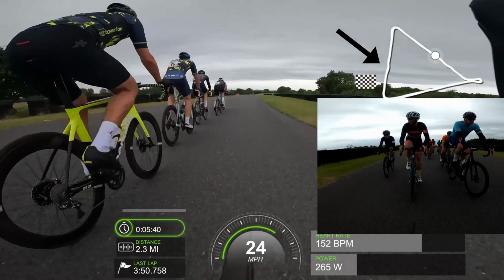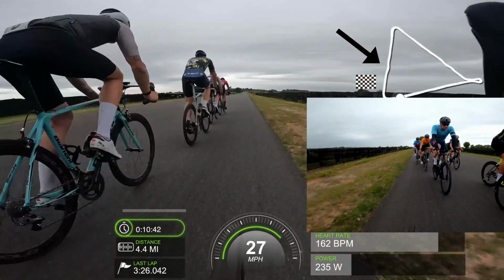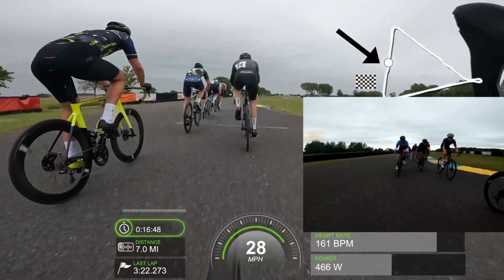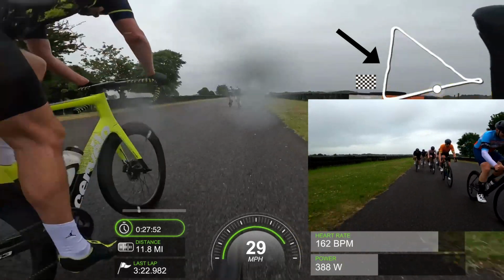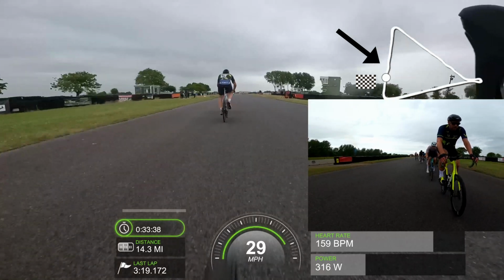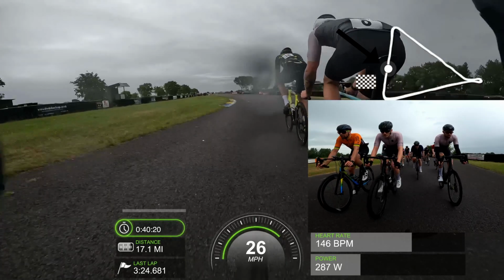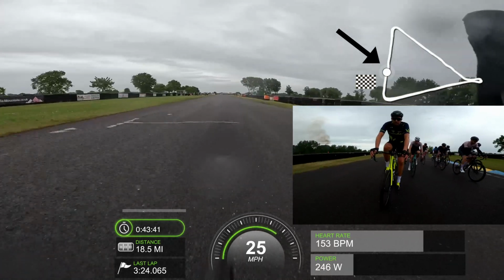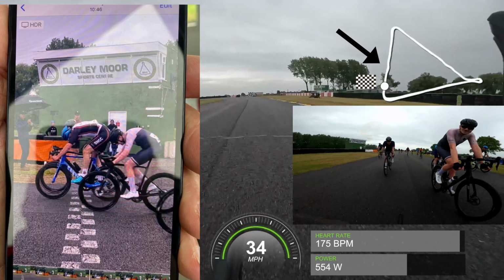I NEARLY won a bunch sprint! UK Crit commentary and data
Nearly. Thanks to BC & Ashfield RC for the camera permission, check out Ashfield events at Darley Moor later this year :)

If you'd like to help support the channel for somewhere between the price of a 2 baguette garlic bread & a foot long Subway, I've set up a Patreon page and would be very grateful for any support

The following companies (that you'll see in my content) support me in various ways, so huge thanks to these guys for helping me document my Triathlon journey!